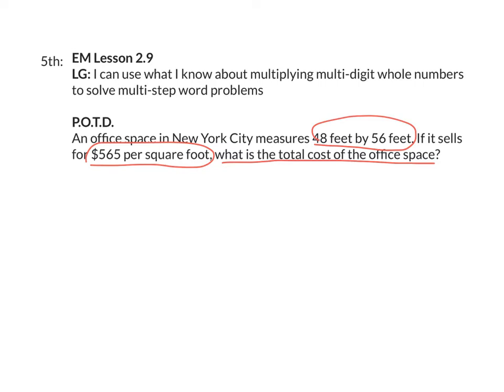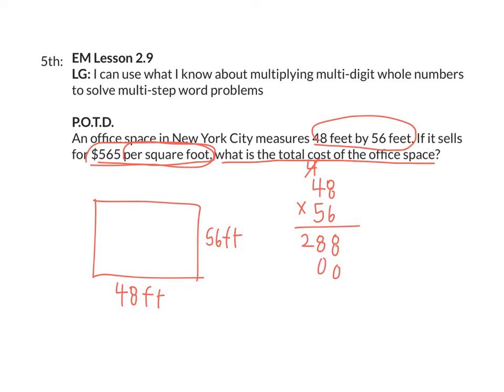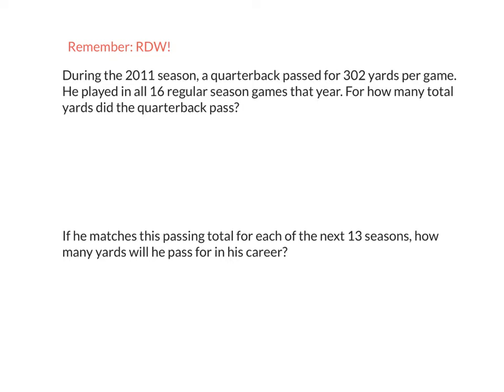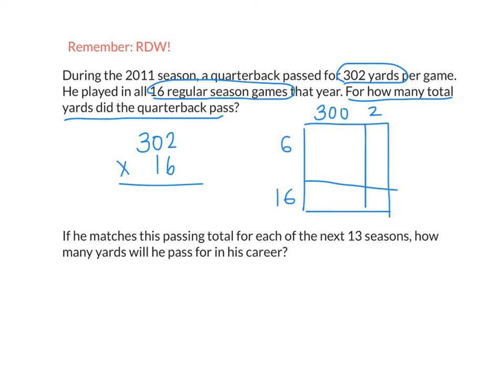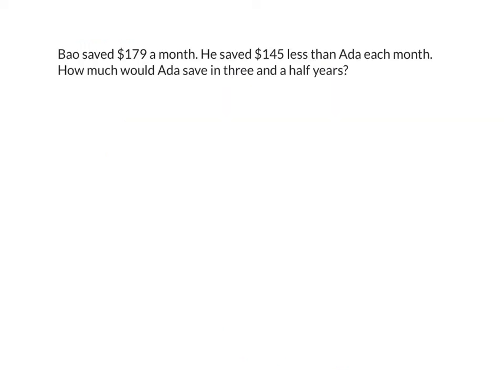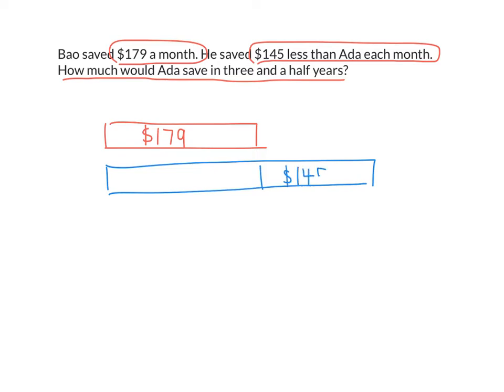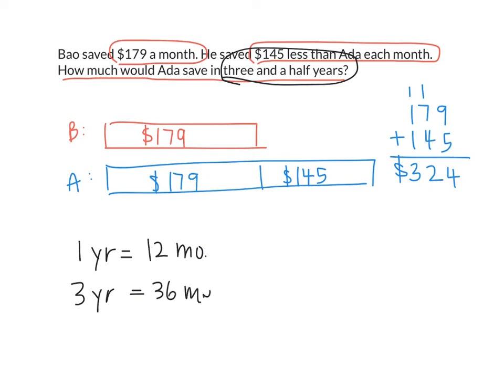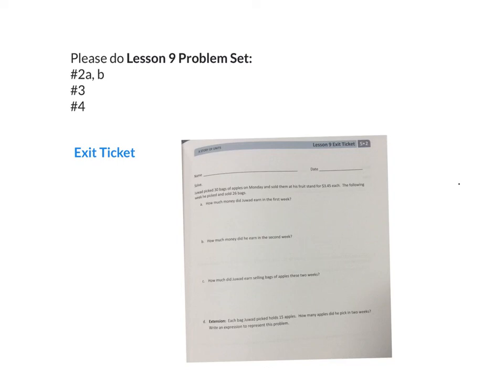10.17.19 5h EM 2.9